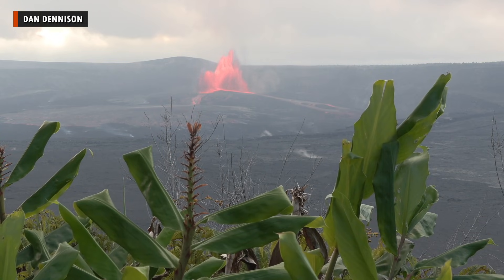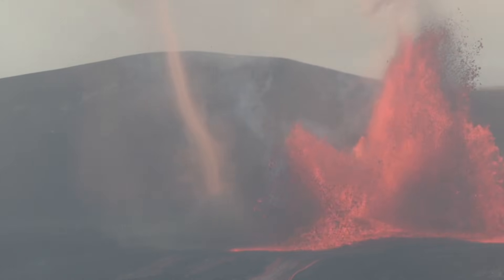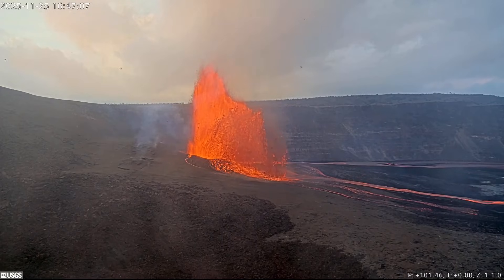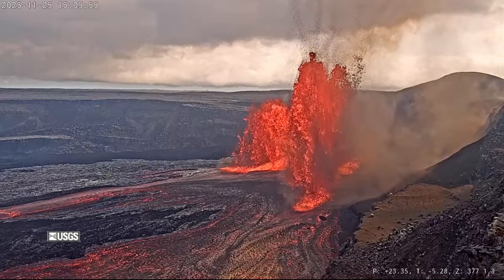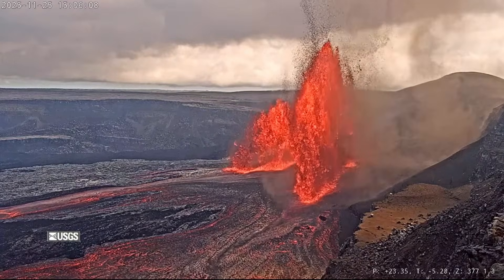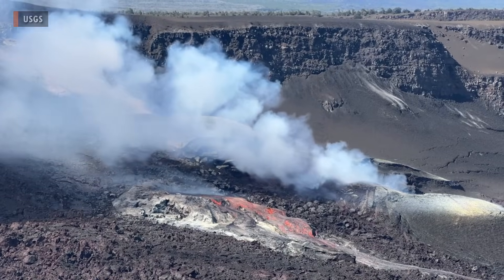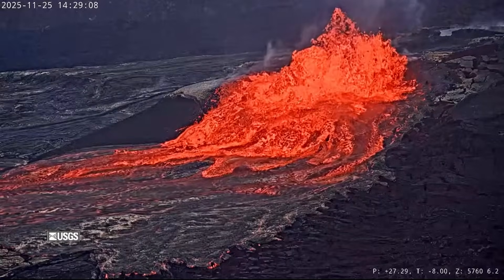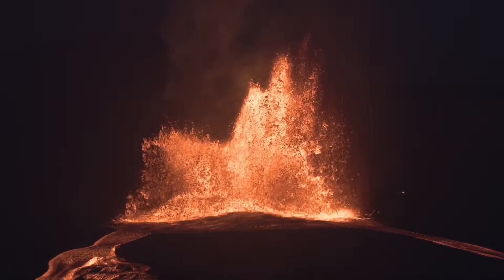High Lava Fountains Burst From Kīlauea Summit During Episode 37 (Nov. 25, 2025)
HAWAIʻI VOLCANOES NATIONAL PARK - The view from the Volcano House on Tuesday afternoon, as Episode 37 in the ongoing eruption at the summit of Kīlauea gets underway.

All images and video are courtesy the U.S. Geological Survey and Dan Dennison. A synthesized text-to-video voiceover was used in the narration for this story.